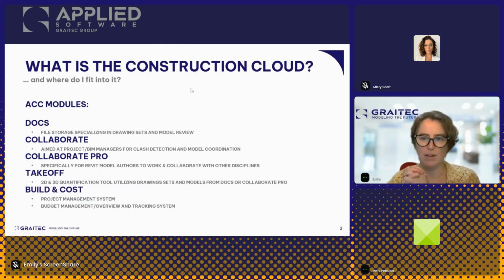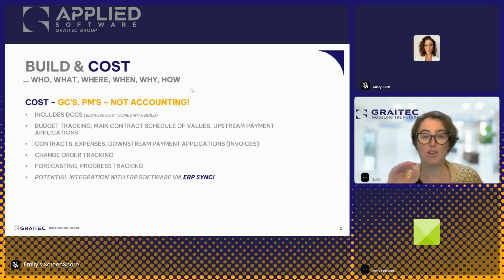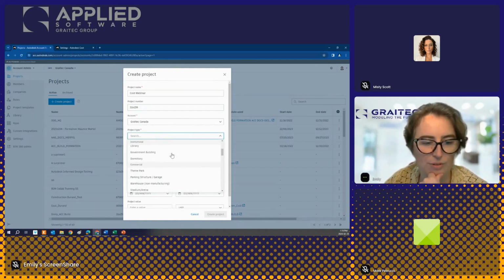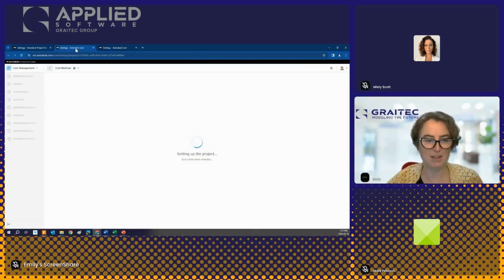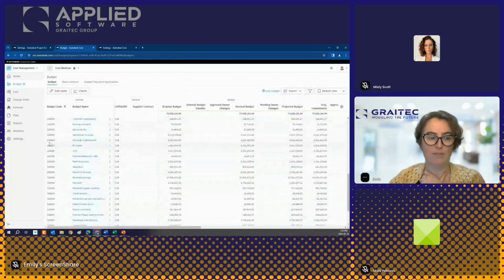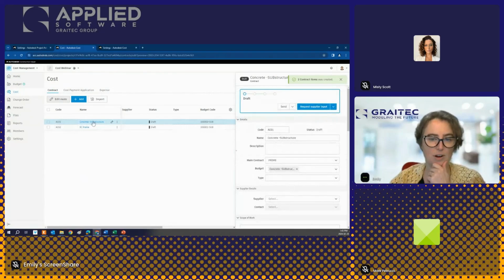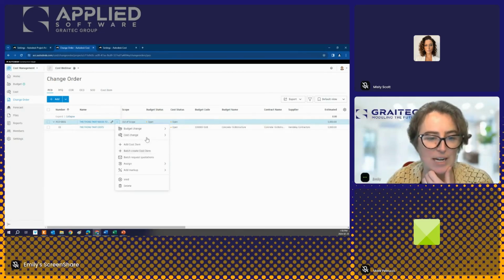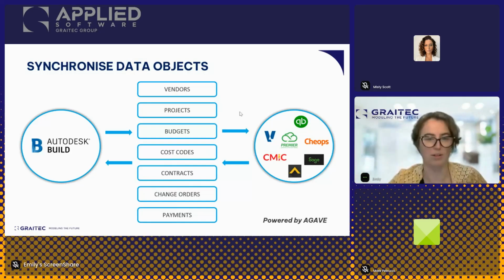Webinar: De-Mystifying Build: What You Didn't Know About Cost Management in Autodesk Build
Join us for an enlightening webinar that demystifies cost management in Autodesk Build. Discover the hidden features and powerful tools that can revolutionize cost control in the construction industry. This webinar includes a live demo of Autodesk Build Cost, showing you how to maximize its potential.

▬ Strategic Partners ▬▬▬▬▬▬▬▬▬▬▬▬